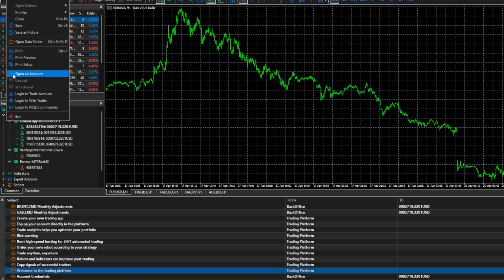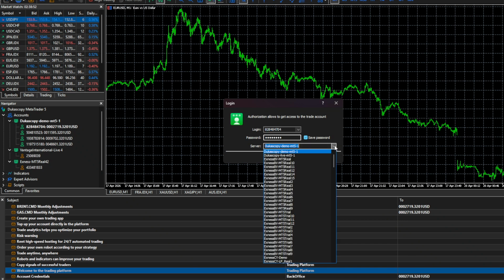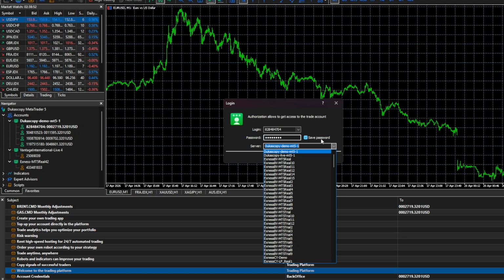How to Fix No Connection in MetaTrader 5 | Quick Tutorial 2026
In this video, you’ll learn how to fix “No Connection” in MetaTrader 5 so you can restore your internet connection, reconnect to your broker server, and get back to trading.

In this video, you’ll learn how to fix the “No Connection” error in MetaTrader 5 so your trading platform can reconnect properly and function normally again.